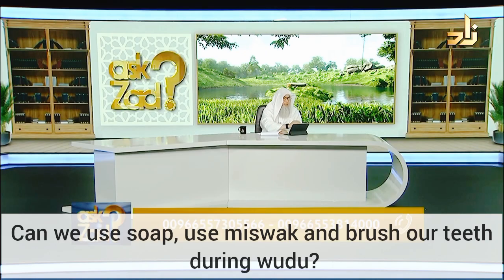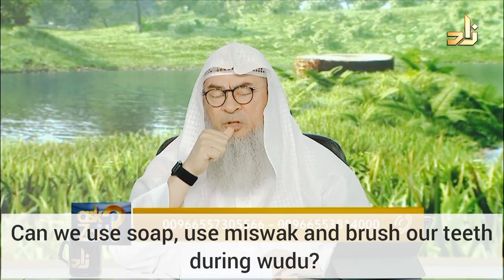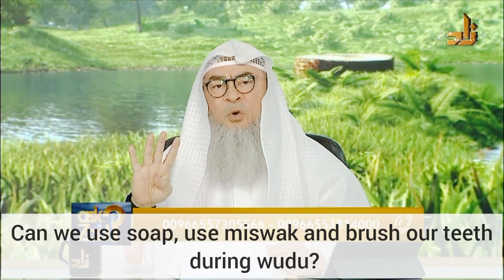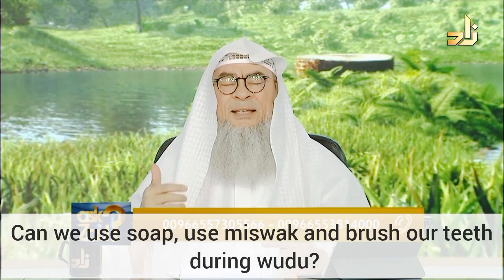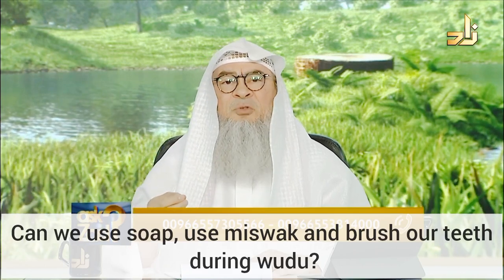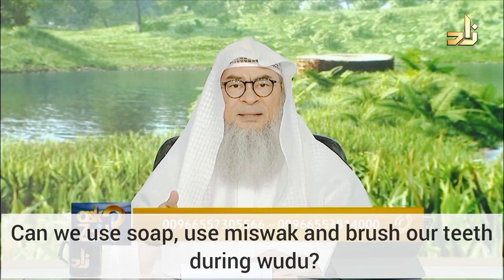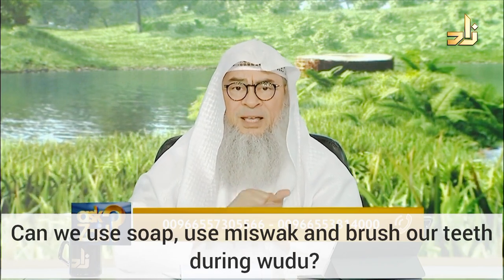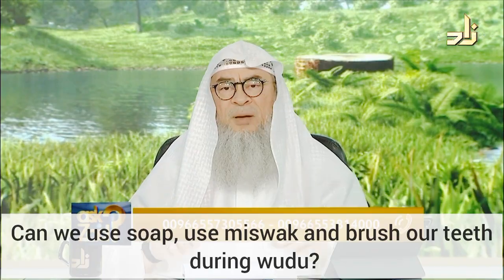Can we use soap, brush our teeth or use miswak in between doing wudu? - assim al hakeem